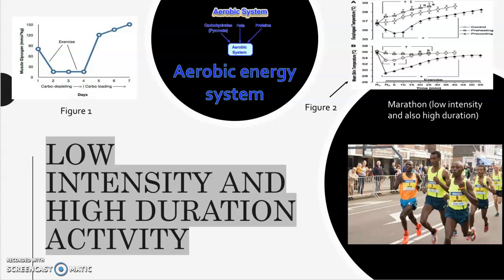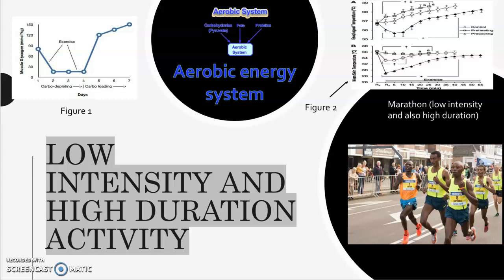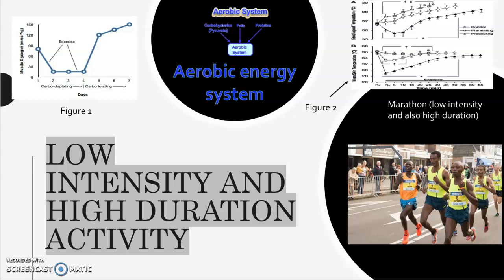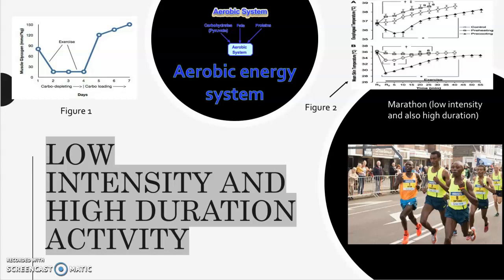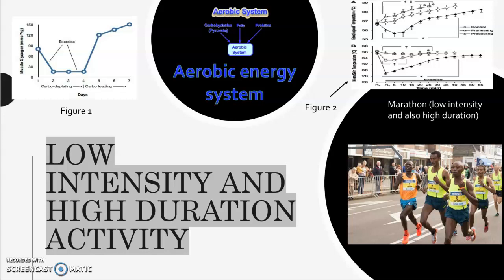fatigue part 2